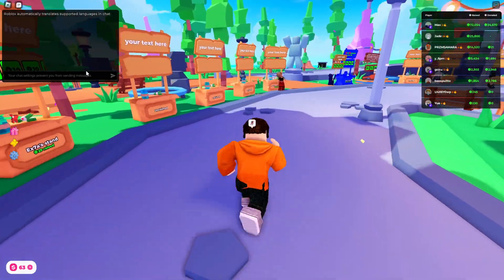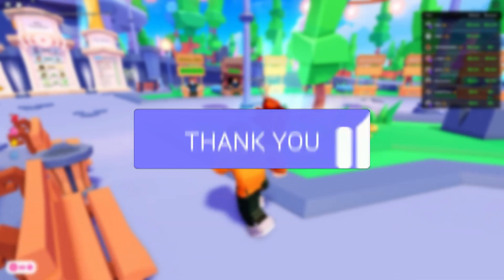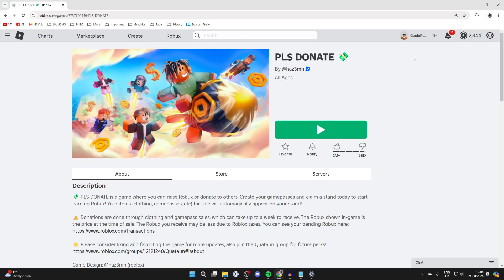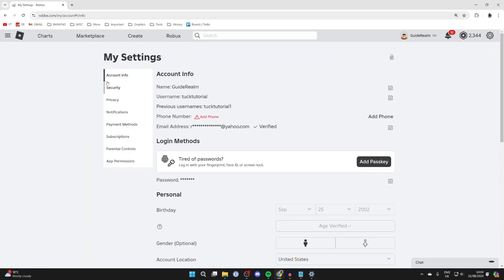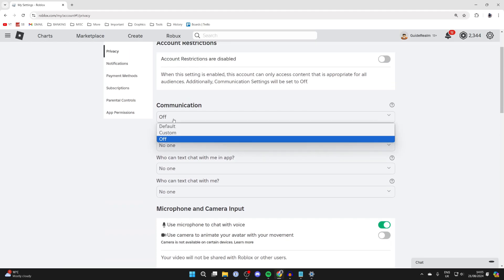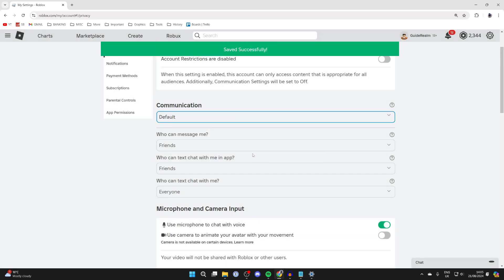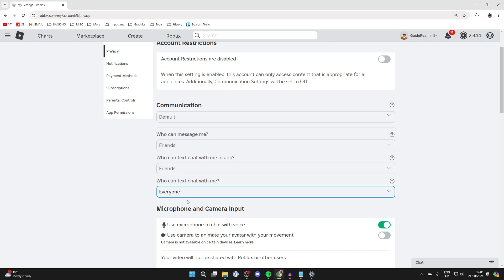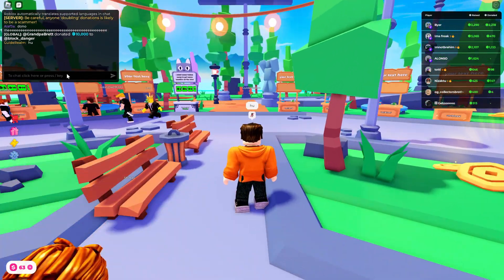Fix Chat Settings Prevent You From Sending Messages In Roblox - Full Guide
Learn how to fix your chat settings prevent you from sending messages in roblox in this video.

GuideRealm